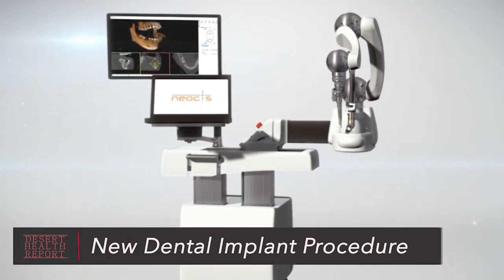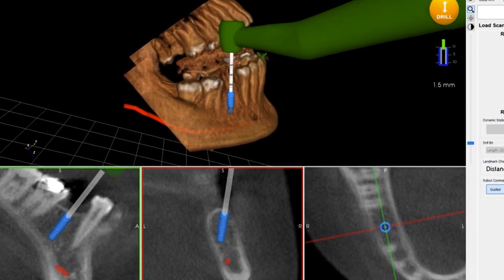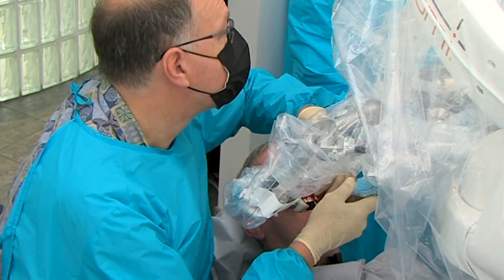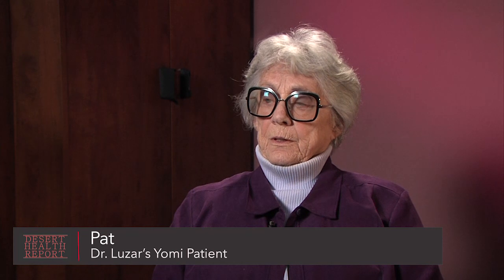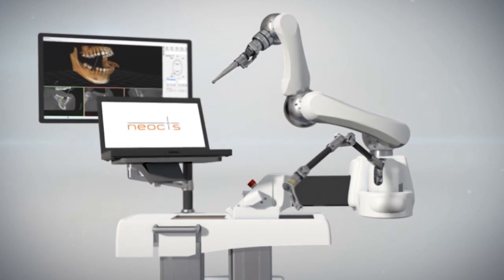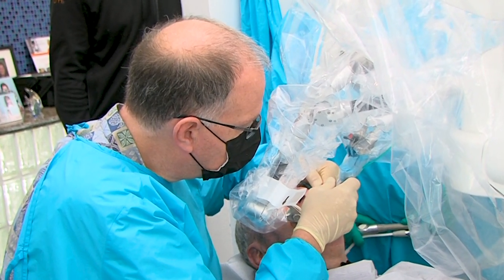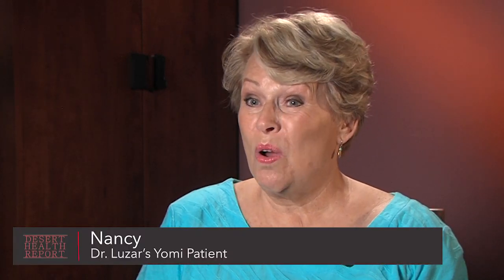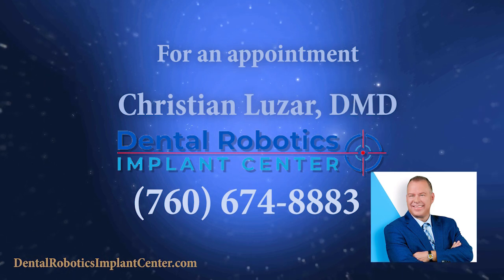Yomi Dental Robot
There's a new innovative technology for dental implants called the Yomi Dental Robot.  Dr. Christian Luzar a Prosthodontist, in Rancho Mirage California, explains this incredible new technology for dental implants.